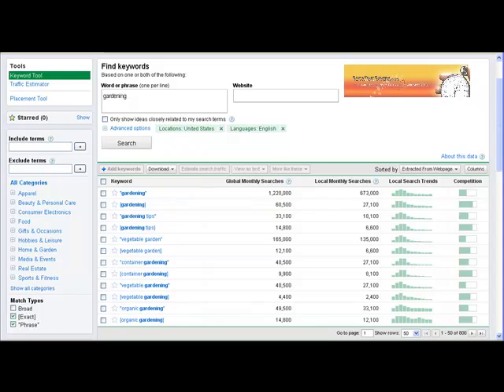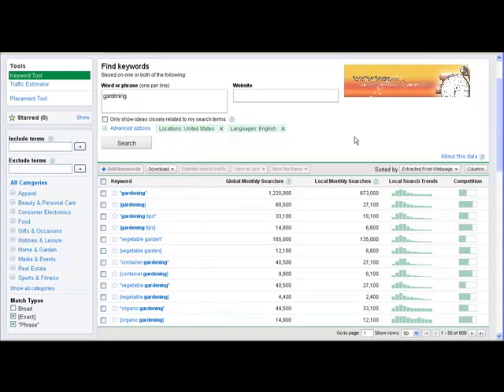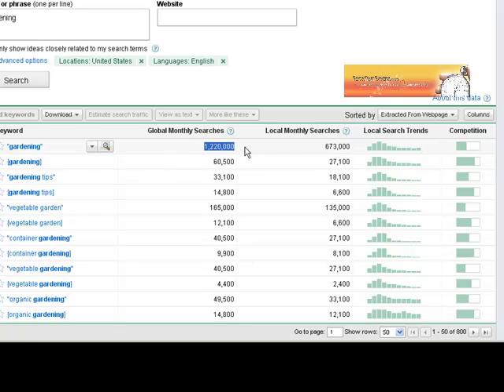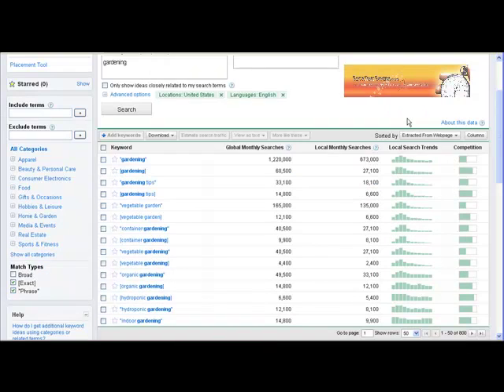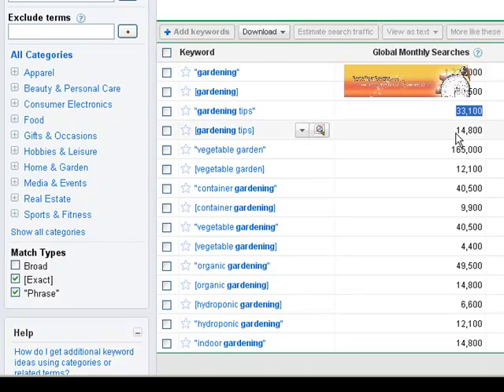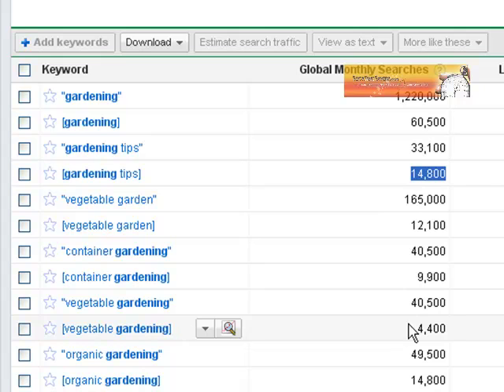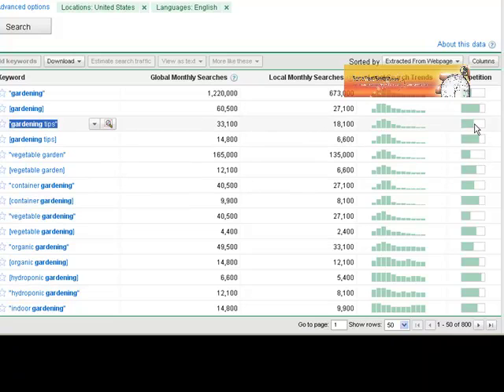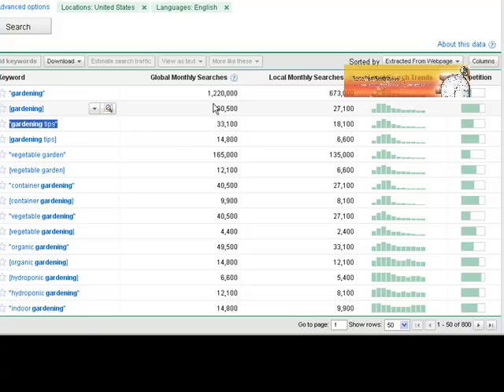Slick Keyword Machine Intro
Slick Keyword Machine extracts keywords from live results. Slick Keyword Machine does not rely on the Google Keyword Tool which is not accurate and does not show all the missing keywords. Slick Keyword Machine extracts keywords from live sources, web pages, search engine results, text files, and Google Suggest.